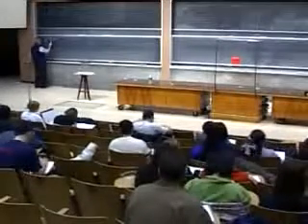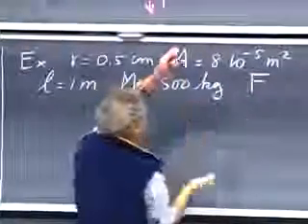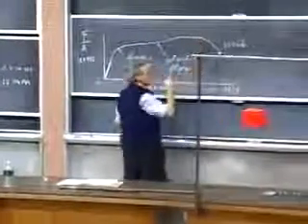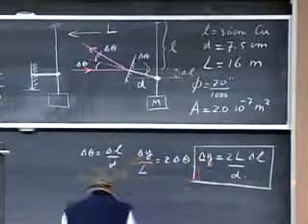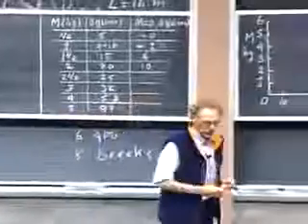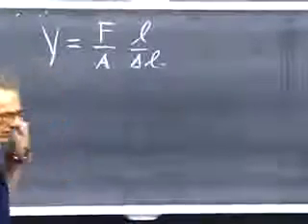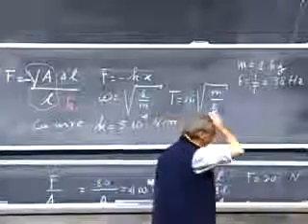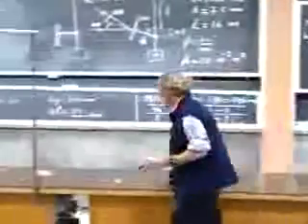Lec 26 Elasticity and Young's Modulus